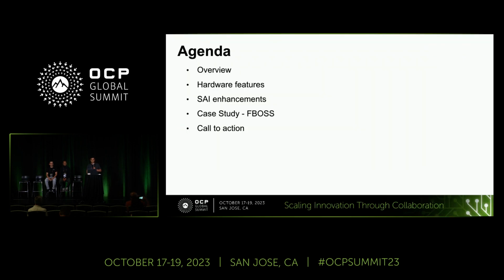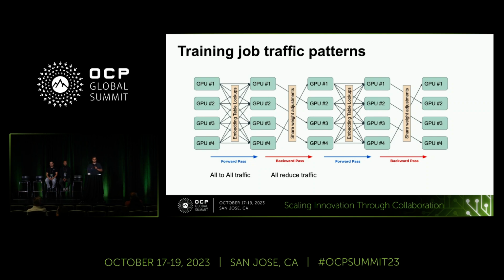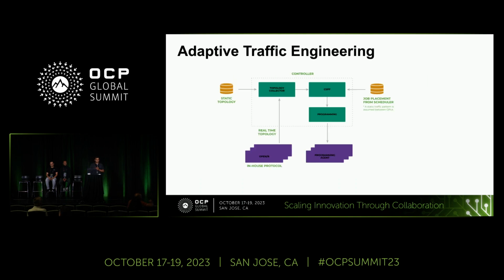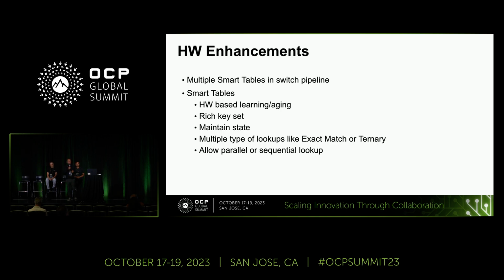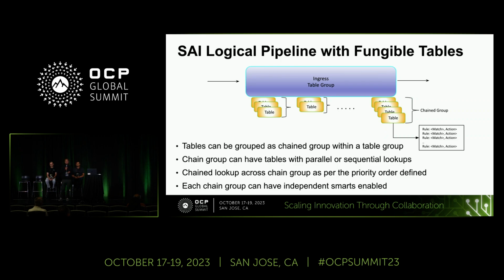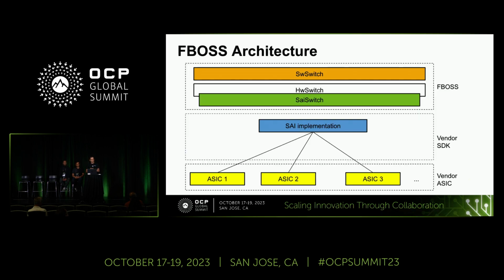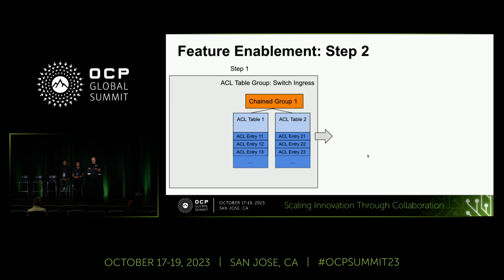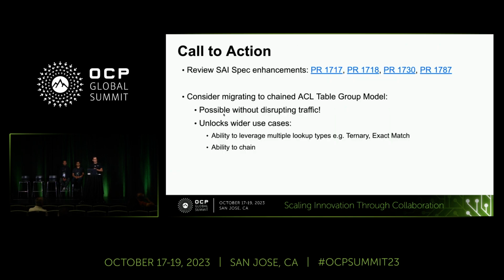Fungible hardware tables as an ordered chain for traffic engineering and AI/ML applications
Presented by Jai Kumar (Broadcom) | Shrikrishna Khare (Meta) | Midhun Somasundaran (Meta)

With the increased adoption of ethernet in ALI/ML Clusters and Traffic Engineering applications, SAI logical pipeline need to be enhanced to support fungible stages in the pipeline.

In this session we will talk about the enhancements done in SAI logical pipeline to accommodate arbitrarily set of distributed memories like exact match. These memories are presented as an extension to ACL tables distributed at various stages and can be used for scaling ACL, LPM entries or can be used for stateful flow monitoring.